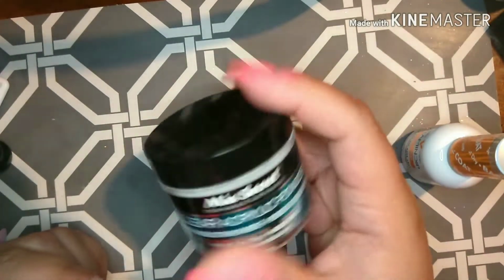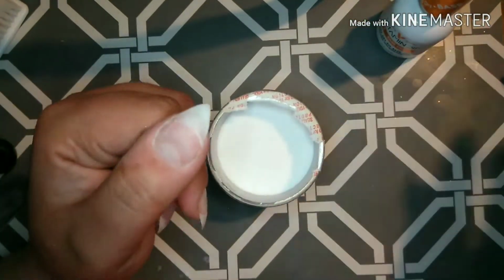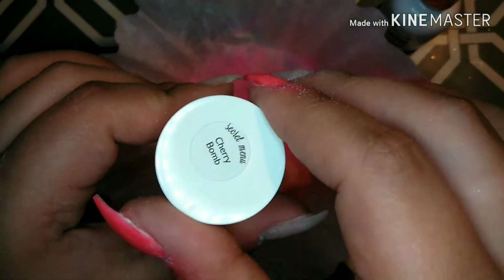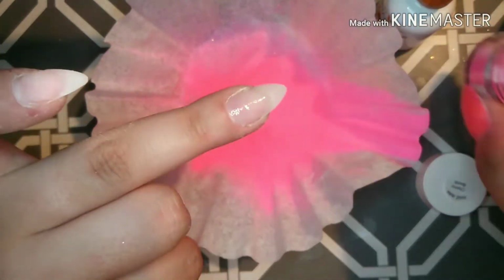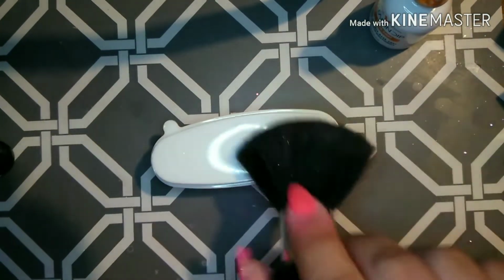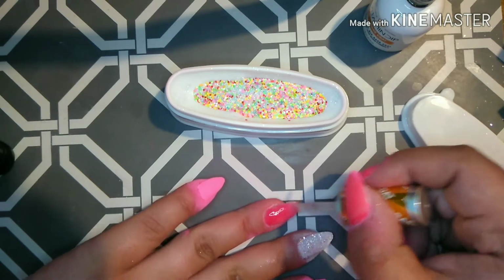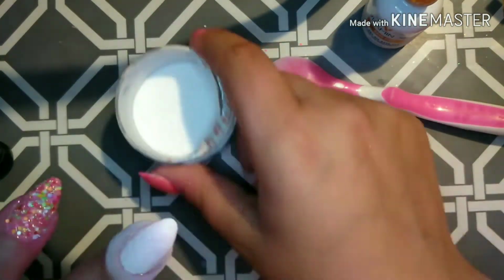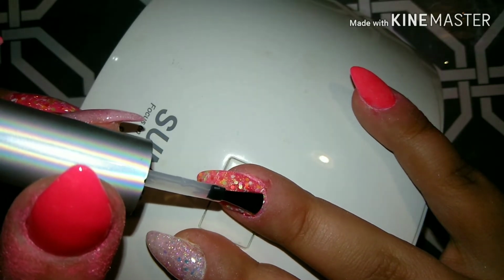Cherry Bomb Summer Nails | Dip Powder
Want to make your first order at Sparkle & Co? Type in Kayla Moit in the referral box at checkout and receive $9 credit.

Want to make your first Candi Skin Care order?
 To make your account and you will receive $5 off your first purchase.